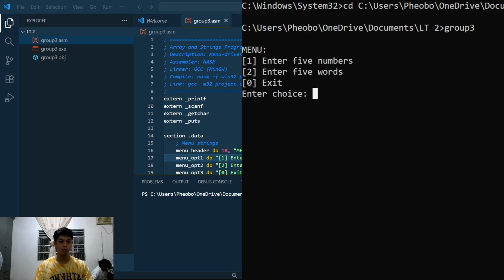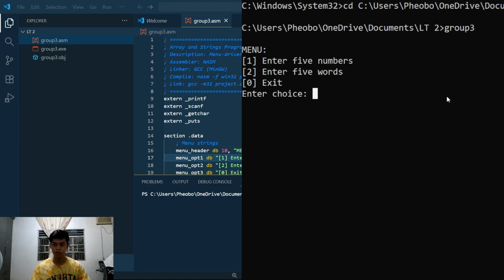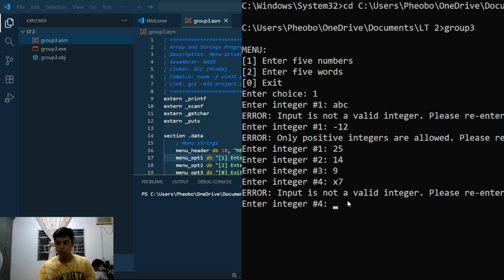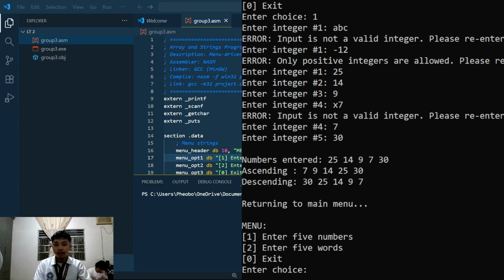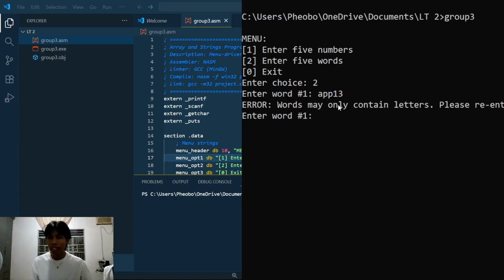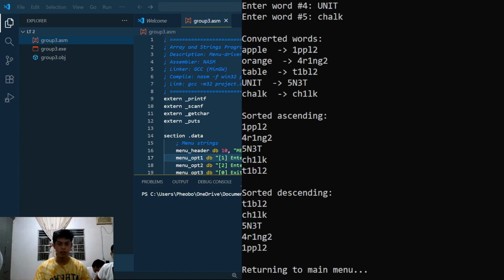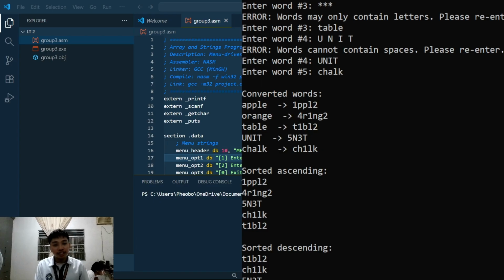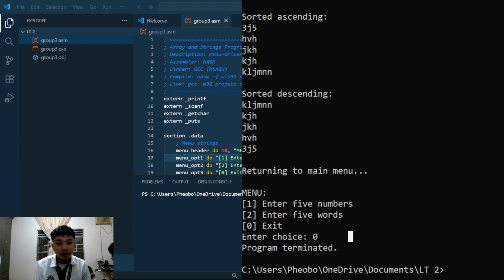Learning Task (Array and Strings)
Group 3:

REYNALDO B. REYES JR.
ROGER A. REGALADO JR.
JOHN JOSHUA A. BORAC
LUIS VAN DIRK B. ALBANO